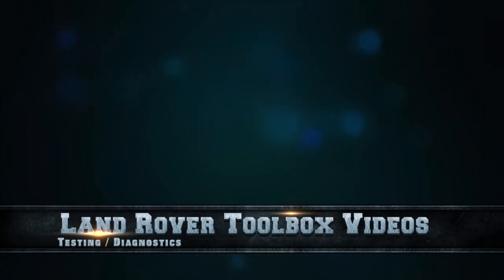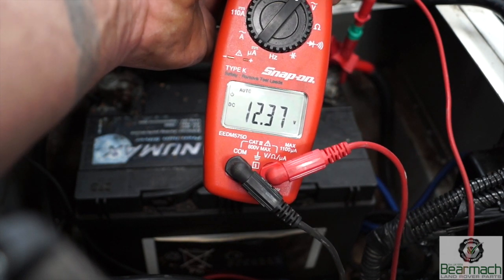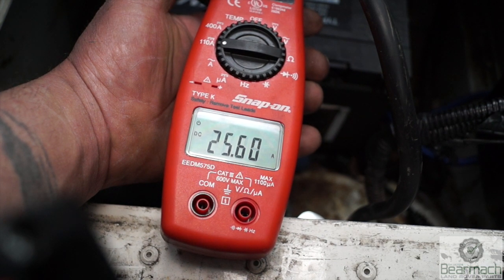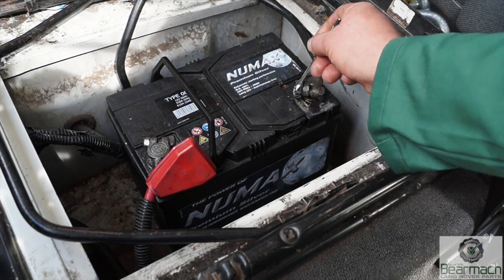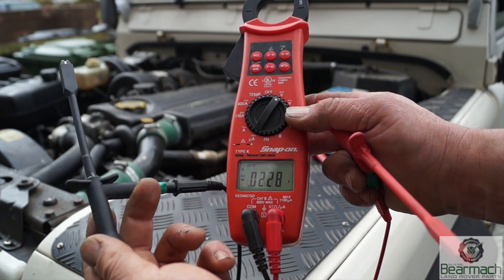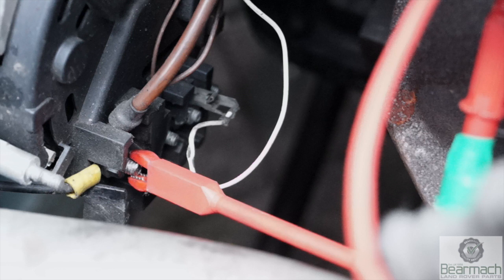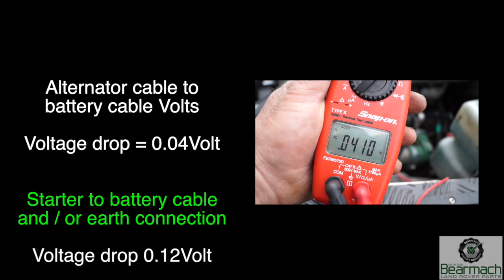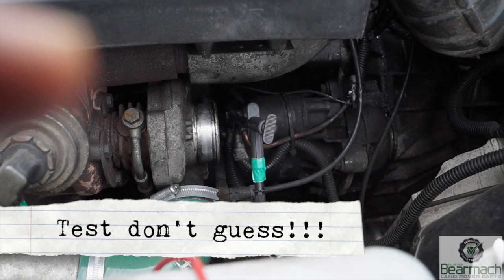Checking alternator output - The Fine Art of Land Rover Maintenance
In this video we are checking to see if the alternator is charging correctly/  We will be showing you have to check for voltage drop in the cable to ensure the alternator isn't overcharging.